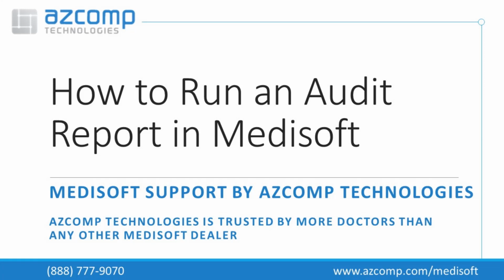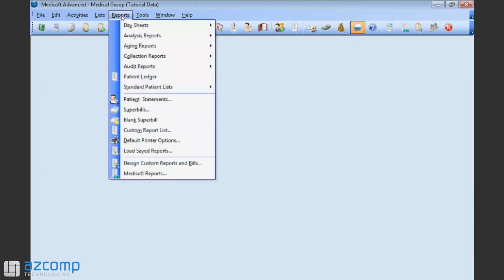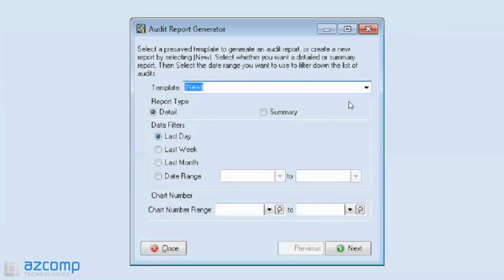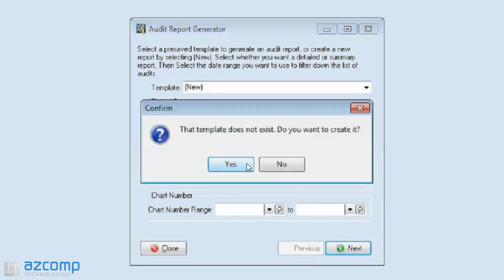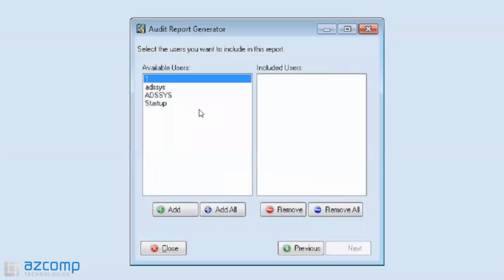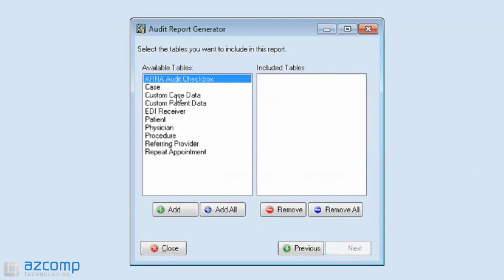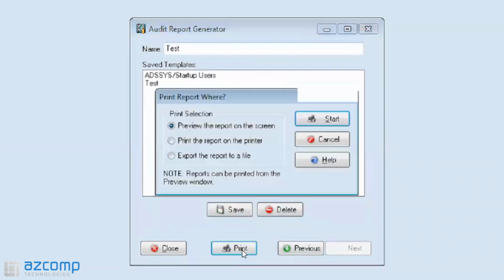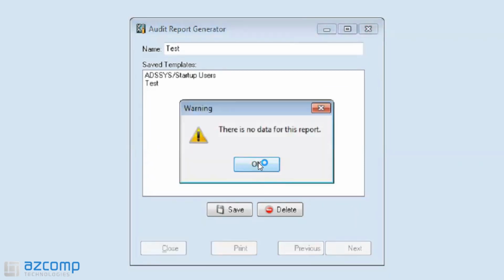How to Run an Audit Report in Medisoft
Customers often call us to find out how they can run a report to see what has been changed in the system and which users have made those changes.

In this video, we show you in Medisoft, how to run an audit report, to be able to view these changes. Check it out!